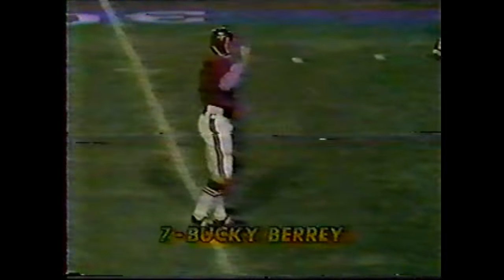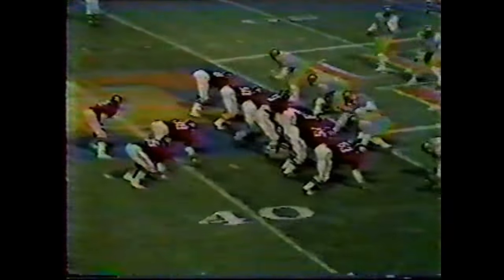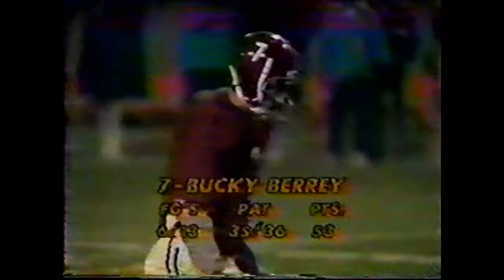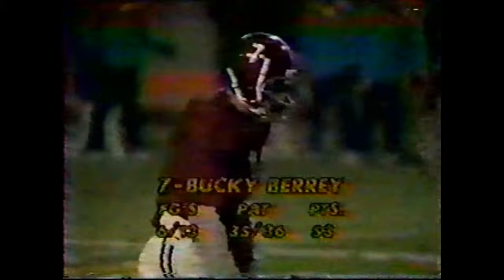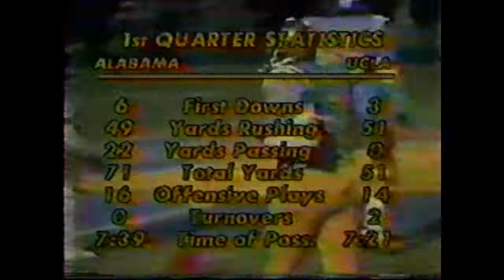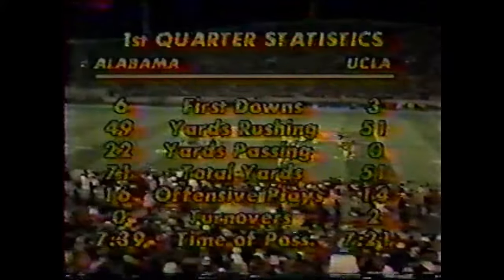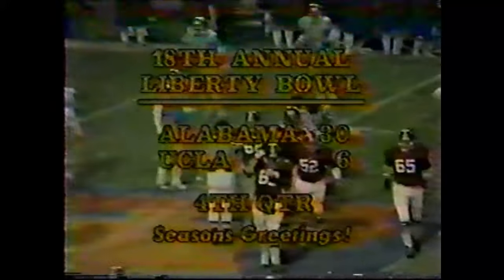1976 Liberty Bowl, #16 Alabama vs #7 UCLA (Highlights)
The 9-3, #16 Alabama Crimson Tide met the 9-1-1, #7 UCLA Bruins at Memphis Memorial Stadium in Memphis, TN for the 1976 Liberty Bowl.  The final 22 seconds of the game are missing, but nothing of consequence happened in that time frame.